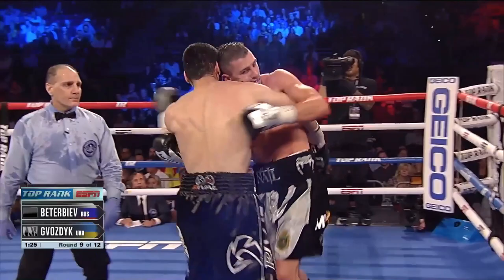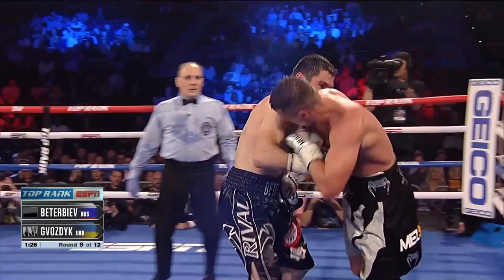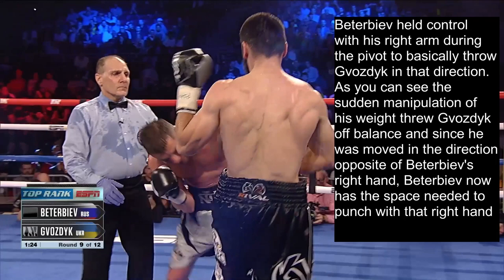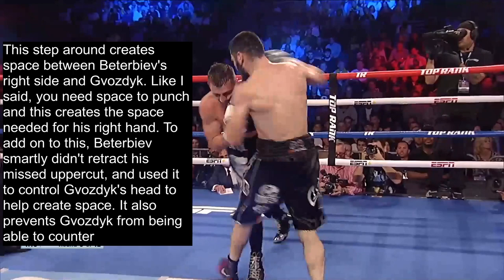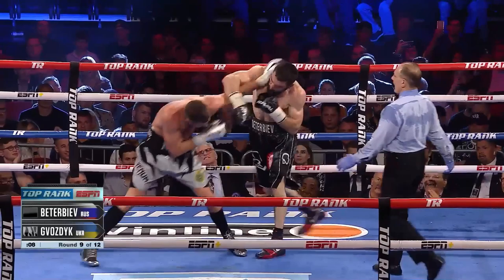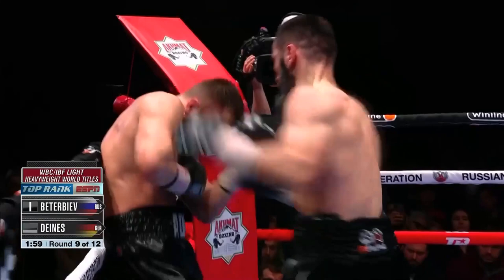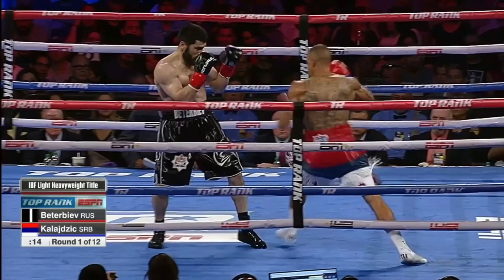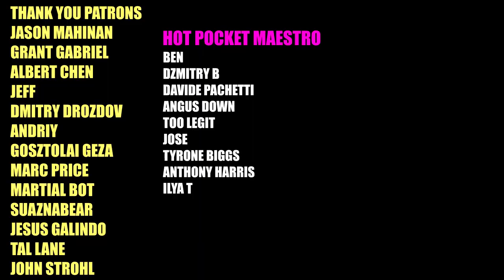Artur Beterbiev's Sneaky Clinch Break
Artur Beterbiev absolutely mauls his opponents and doesn't allow them to clinch him to stop the mauling. He uses a few sneaky techniques to pull this off which we'll break down.